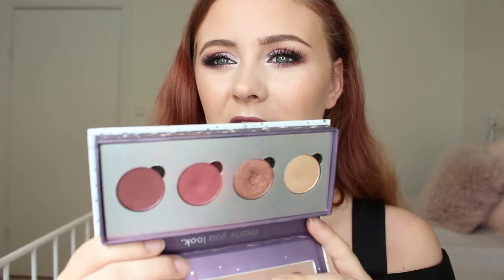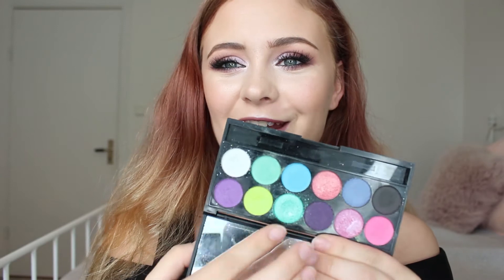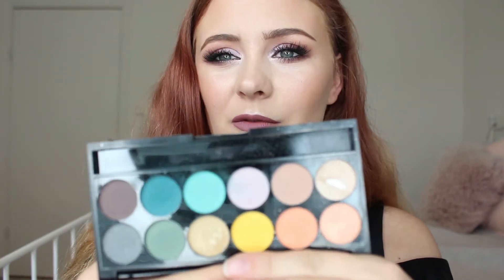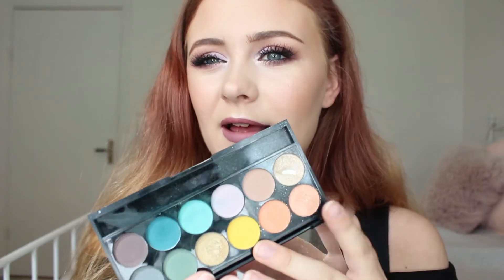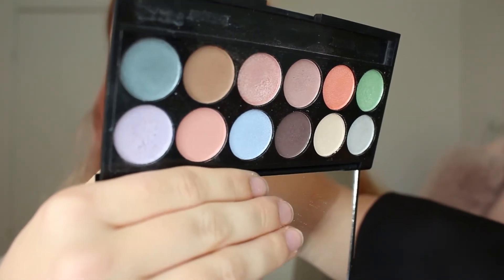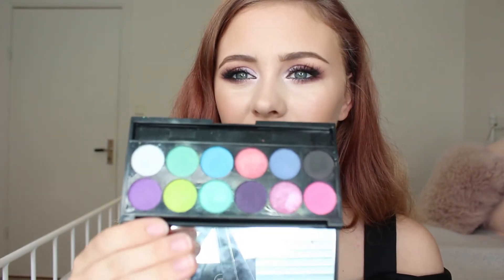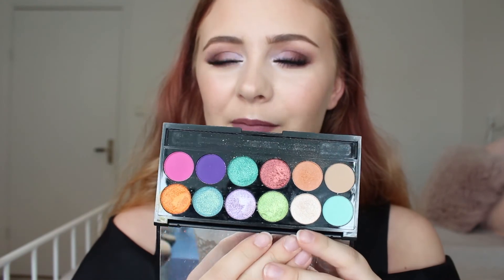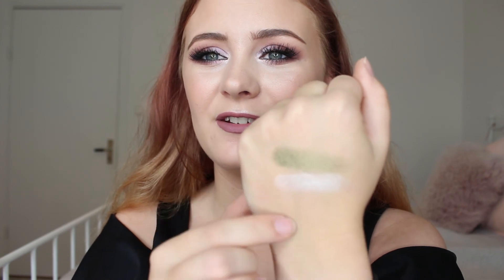Project Pan Roulette: Eyeshadow Edition | Update #4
Hi!

Shadows I've hit pan on so far:
Sleek makeup Del Mar II palette - Pearl
Peggy sage single - Don't know what it is called :(
Sleek makeup del Mar palette - Lounge lovers
Anastasia Beverly Hills Maya Mia - Glisten
Sleek makeup Force of Nature - Moonbeam
Sleek makeup Sunset palette - Golden Hour

Makeupbyalexy and Panningwithalexy